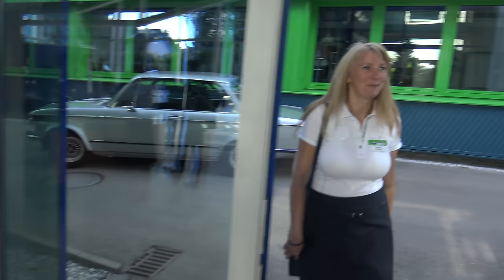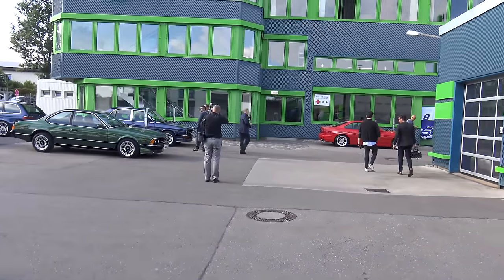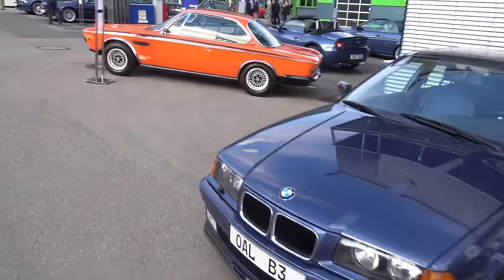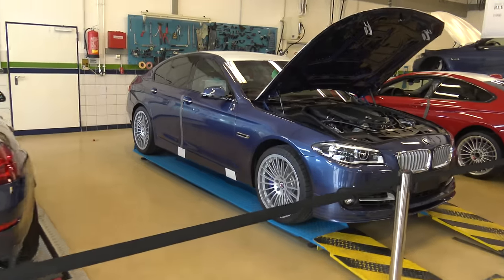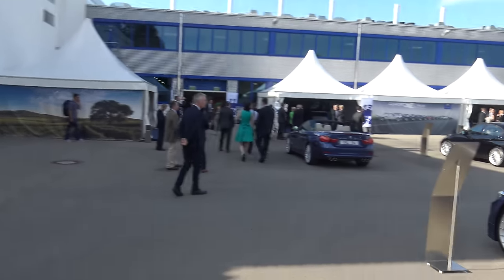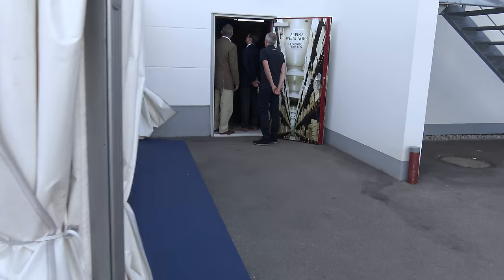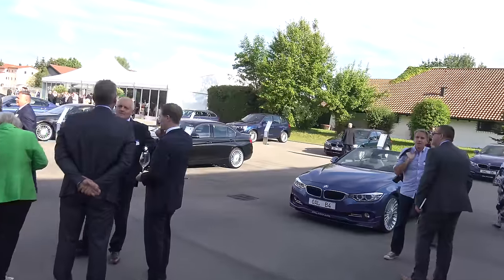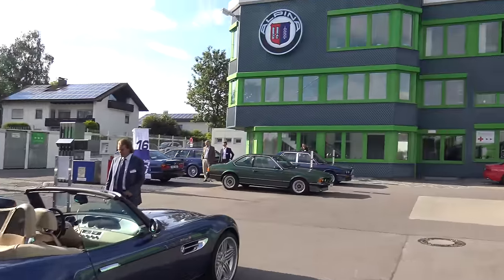[4k] Entering ALPINA 50 Year Celebration June 2015 Buchloe, Germany and B3, B5, B6, B8, B12 and more